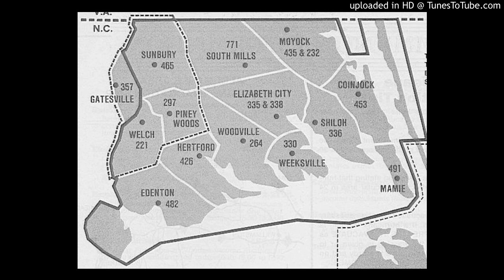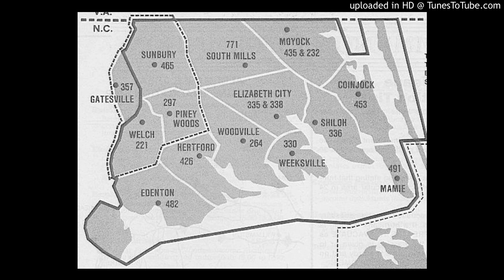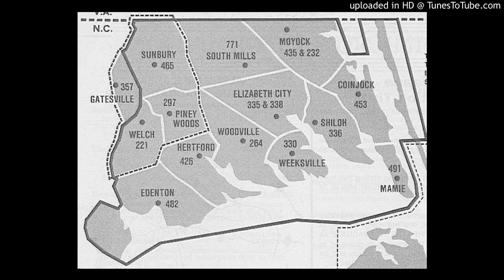Elizabeth City NC Area part 2, March 1977: Step With Directors